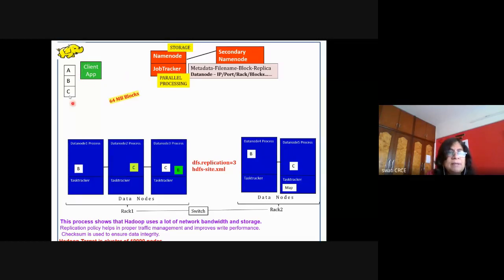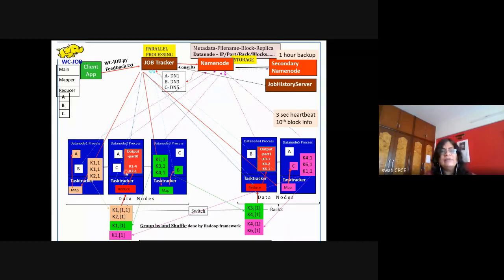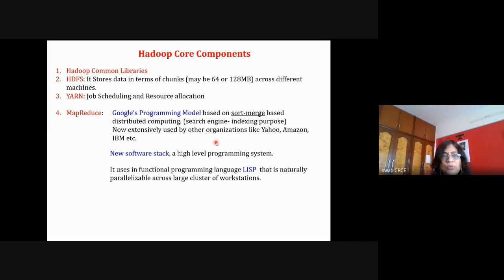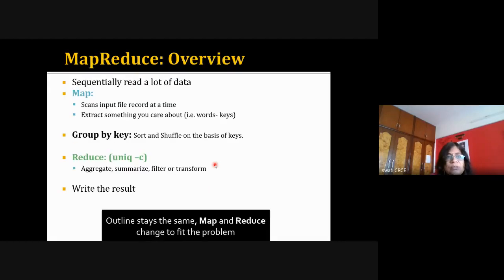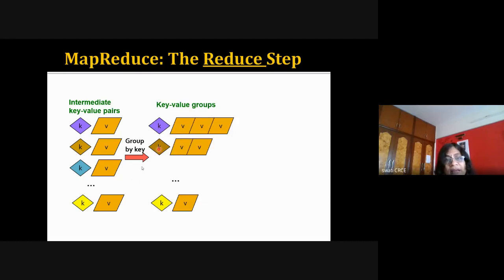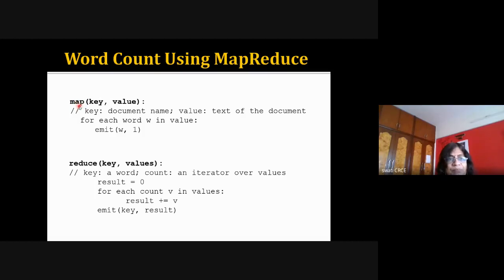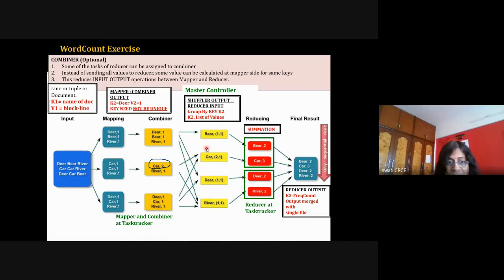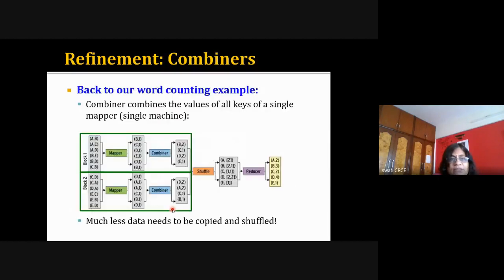Lecture 8- Big Data Analytics -MapReduce - WordCount problem and algorithm SEM VII Mumbai University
Lecture8 - Big Data Analytics - BDA-MapReduce - WordCount problem and algorithm SEM VII Mumbai University. Prof. Swati Ringe